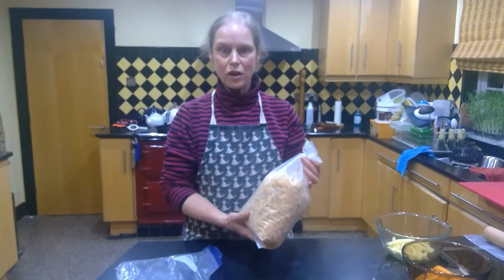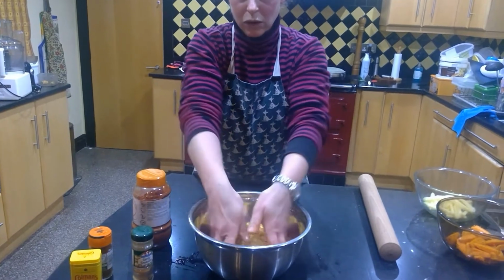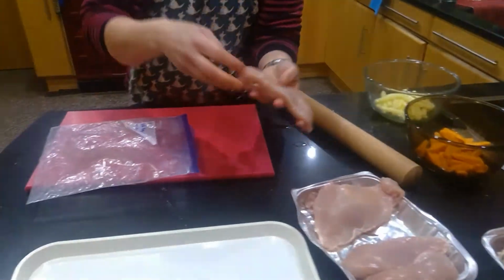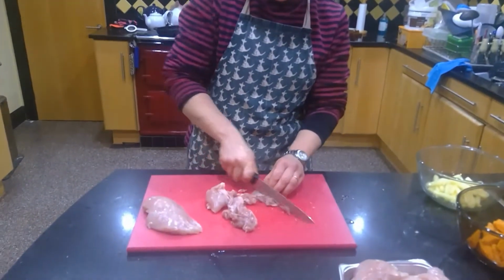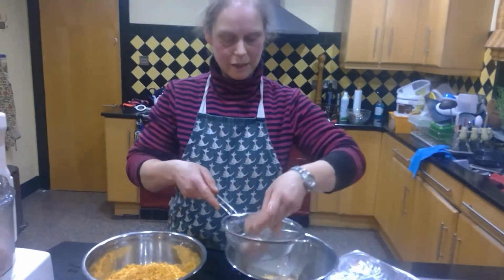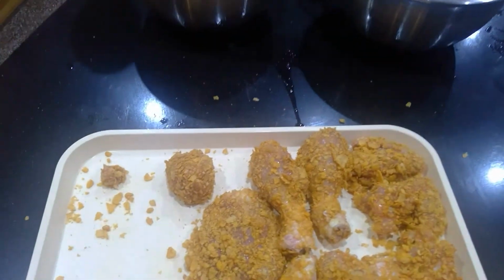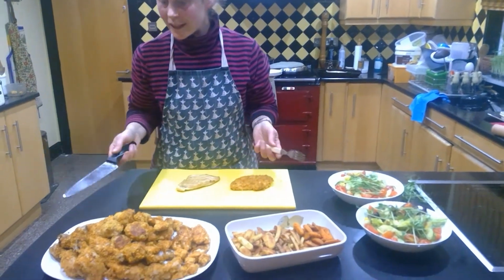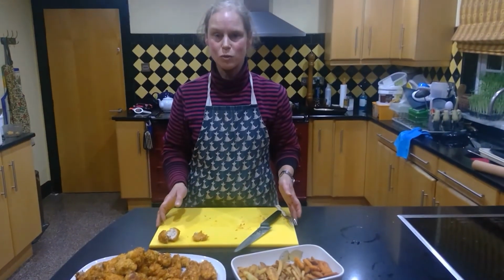KFC style chicken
This video was requested by one of our viewers as a bit of a challenge to see if we could make KFC style chicken and chips healthier and cheaper than the original and we did here is our attempt. Both chickens cost less than £7.00 and it tastes amazing so we think that we beat our challenge.